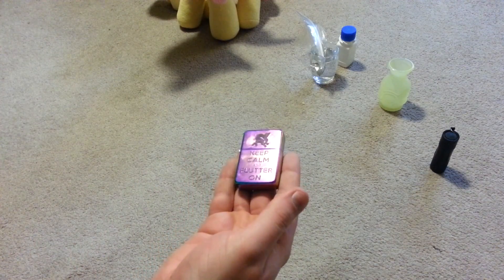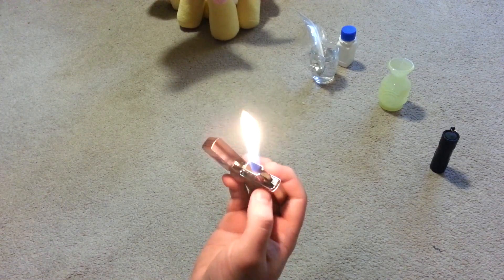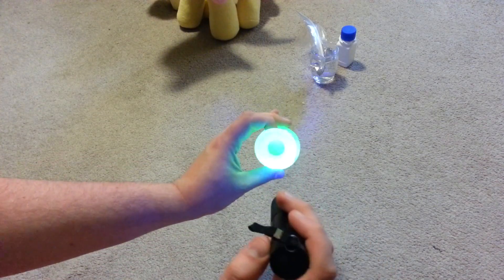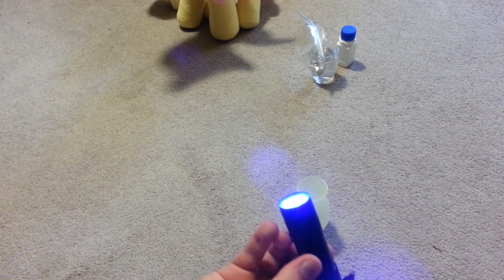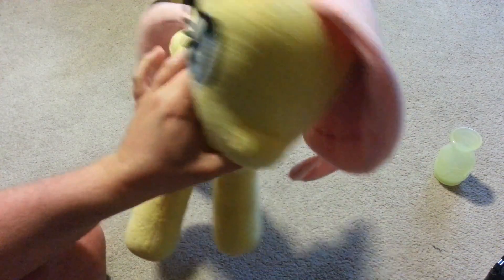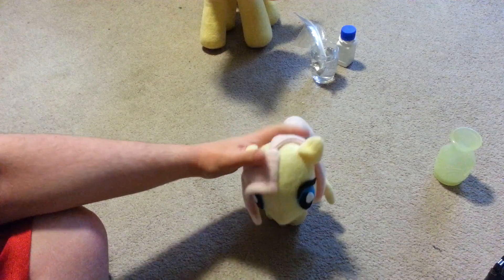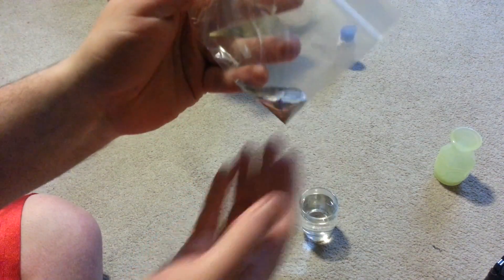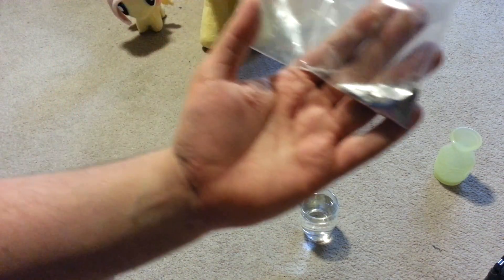More Things of Mine 1080p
I think during part of the gallium thing I contradicted myself.  I meant to say "when it gets much ABOVE room temperature it turns to liquid".

So yeah, this was a request someone made, you know who you are.  Joke or for real, I'm not sure, but I didn't see the harm in making it.  At worst it'll get a laugh (what else is new eh?) and I might make a buck or two from google.  At best, it might actually make someone happy (in the not 'laugh at you, not with you' manner I mean XD).